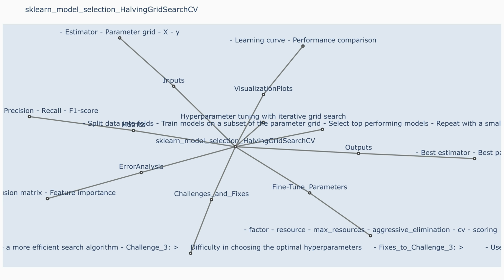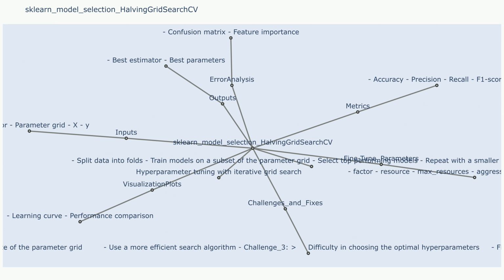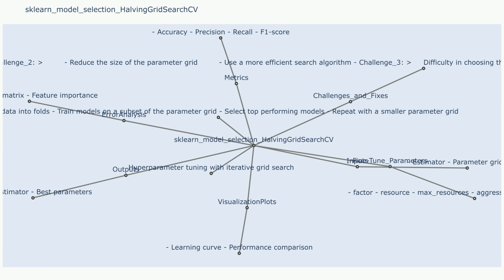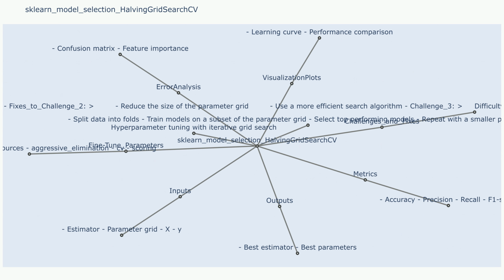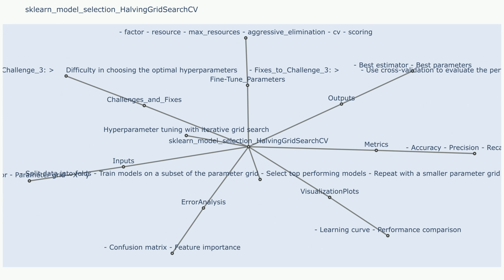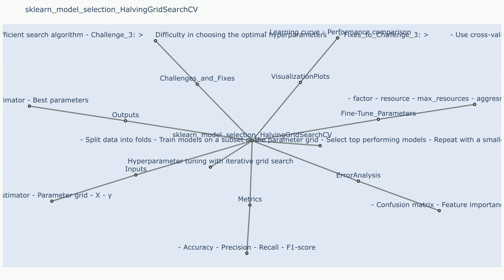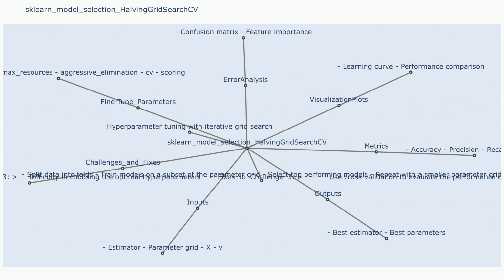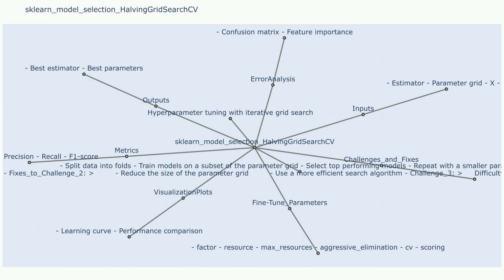198 200 sklearnmodelselectionHalvingGridSearchCV Description